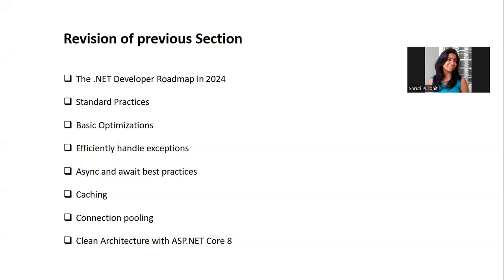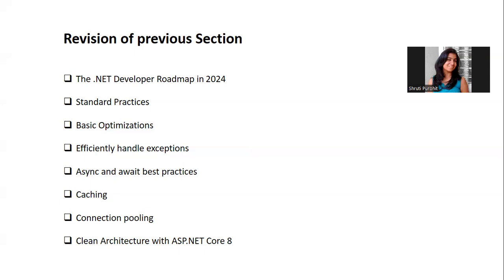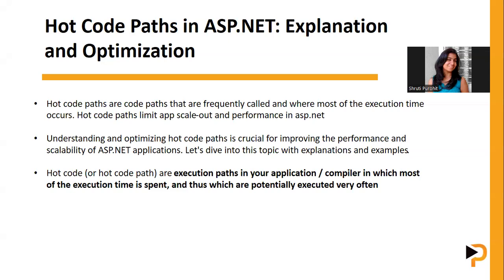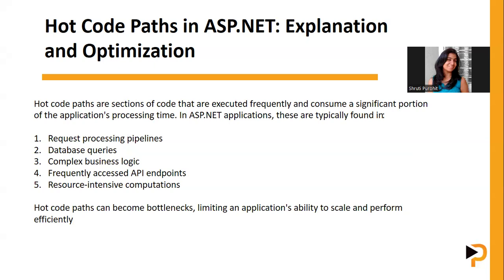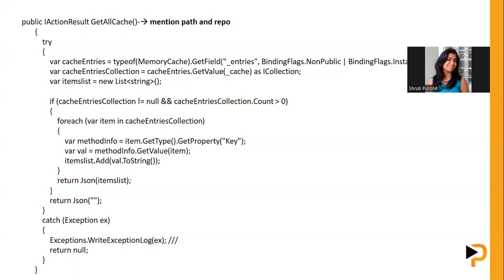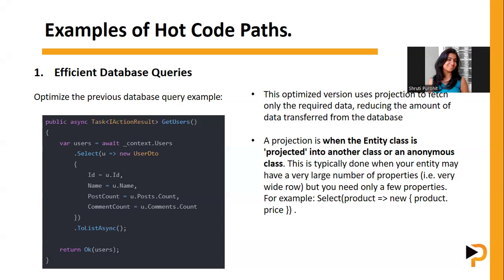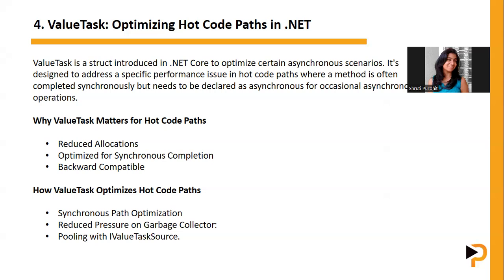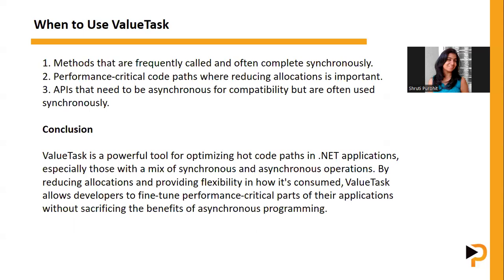Understand & Optimize Hot Code Paths in ASP NET